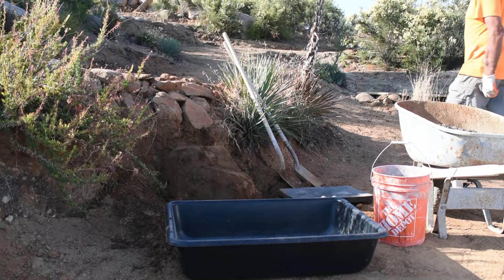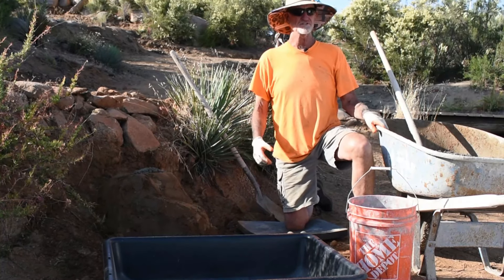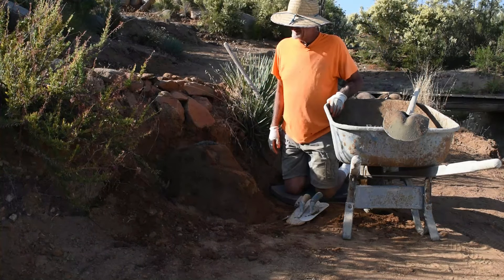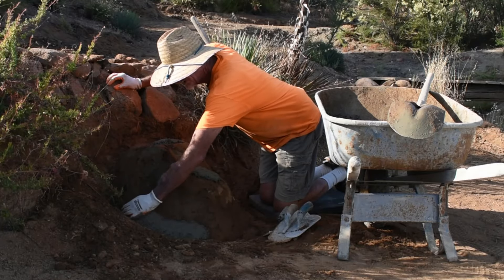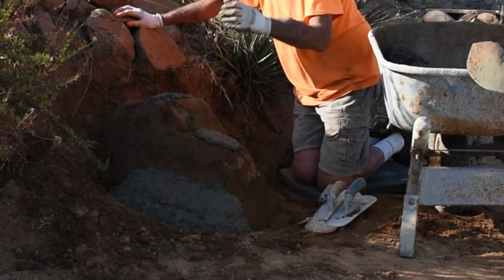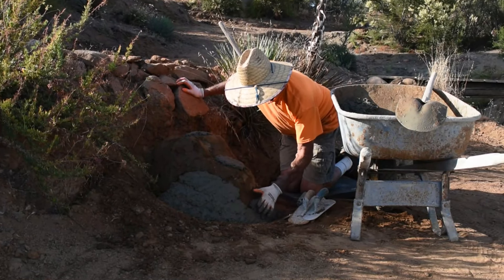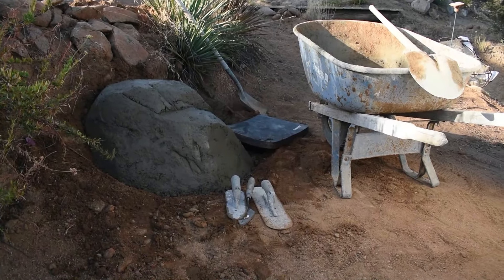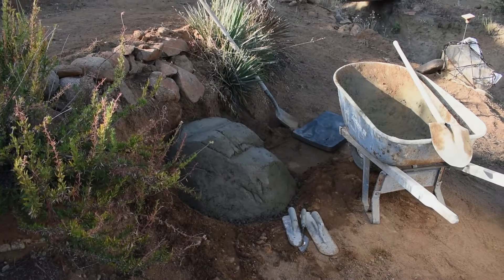Making Concrete Fake Rocks Over Dirt "Rock"!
Super easy, fast, and cheap fake rocks can be made simply over piles of dirt! Just pack up dirt into rock shapes and cover with concrete.  After that a simple texture coat and paint and your done!  Learn how with free downloads and more at davehenderson.podia.com if ya like.  Anyway, thanks for checking out my videos.  I really appreciate it.  Now go have an awesome day NO MATTER WHAT!  Cheers, Mr. Dave  :)